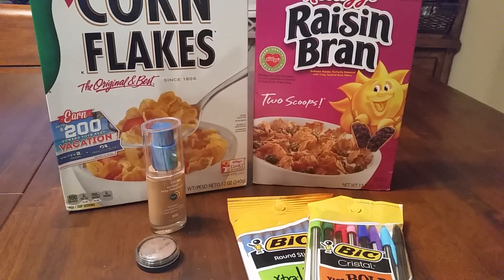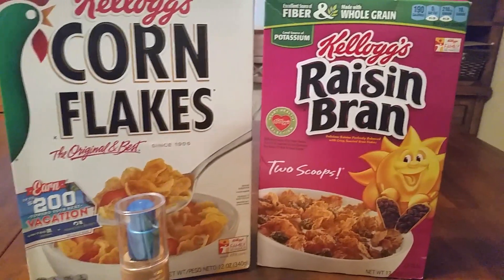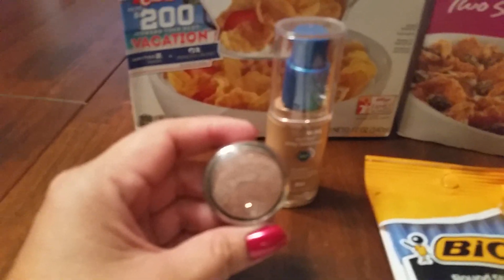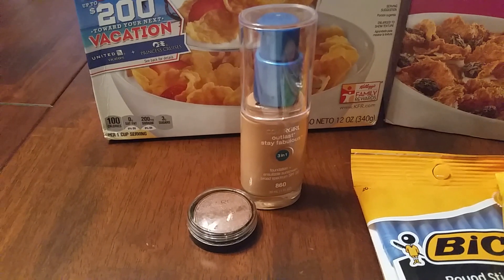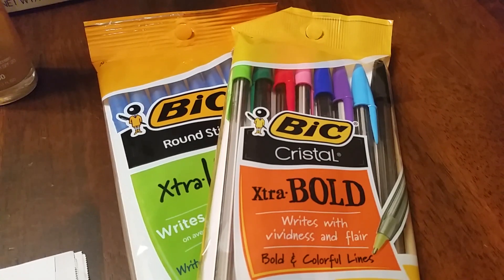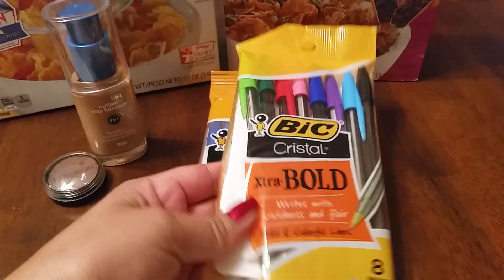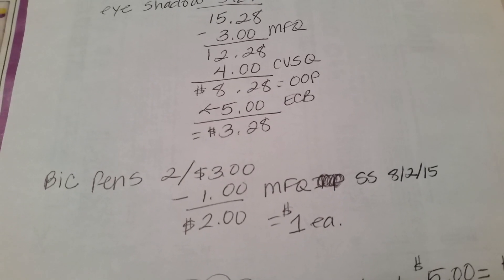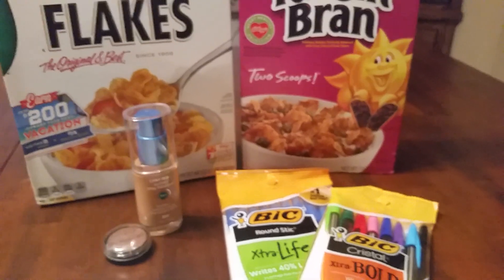CVS Haul 9/14/15